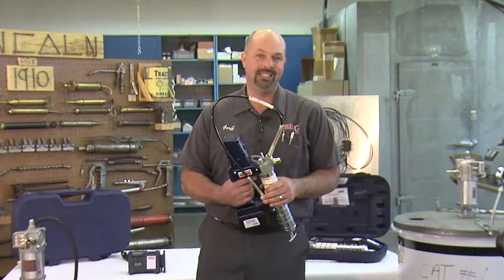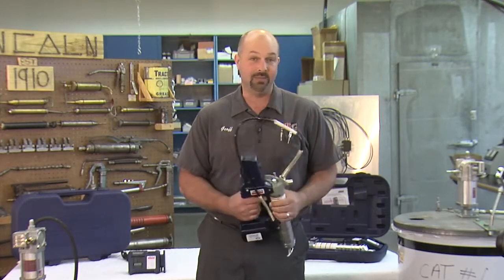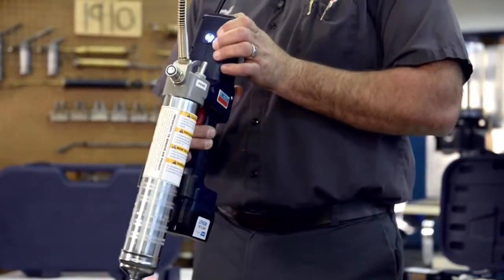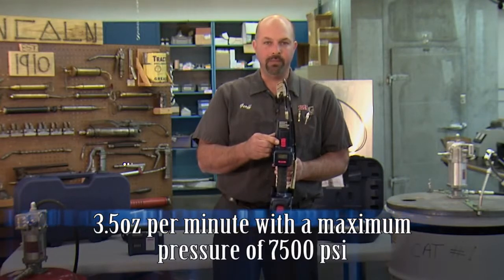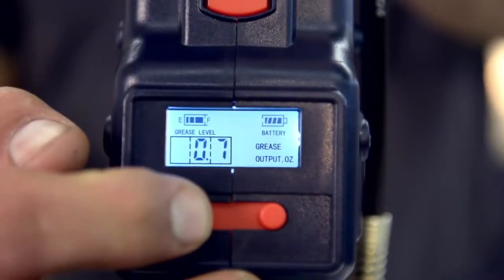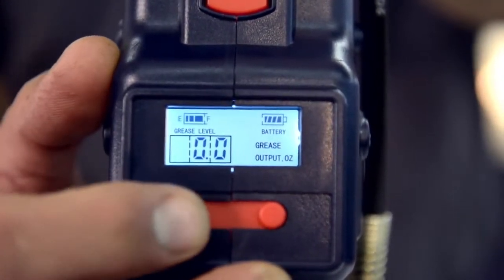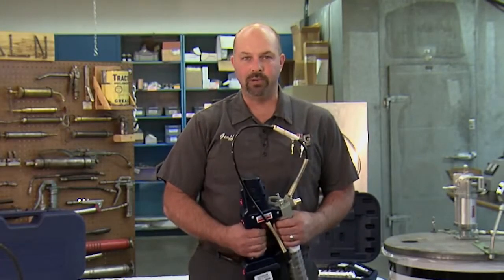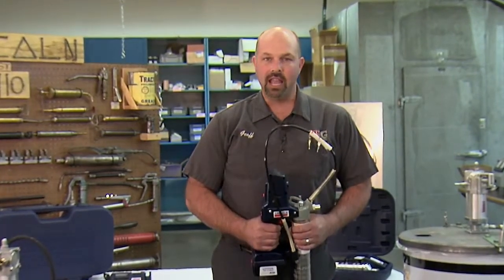Lincoln 18v Li Ion PowerLuber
The Lincoln 1862 Lithium-Ion PowerLuber is an 18-volt lithium-ion battery-operated grease gun. It can be used in various applications including those in the industrial equipment, agriculture, heavy equipment, construction, trucking/transport and automotive industries.